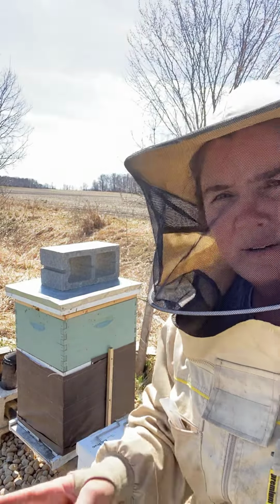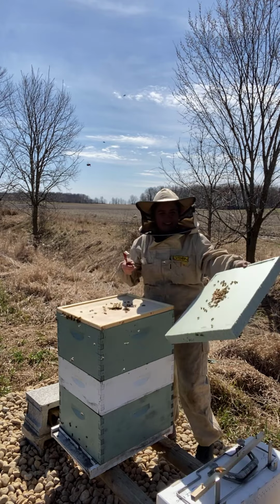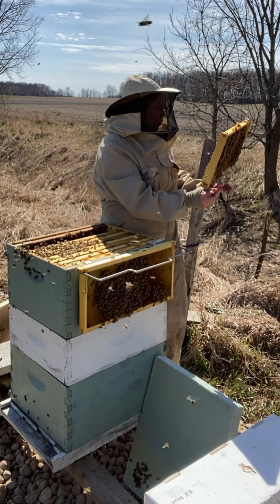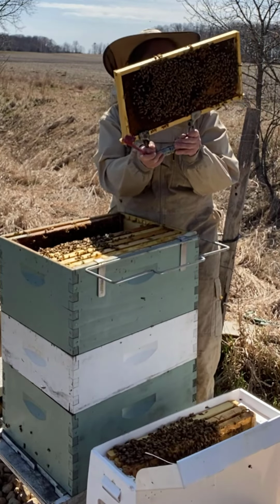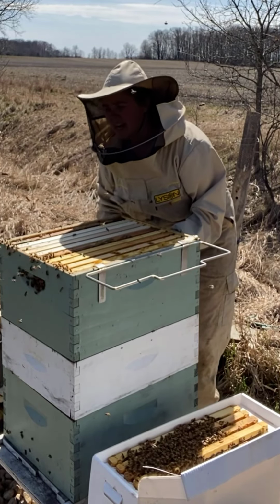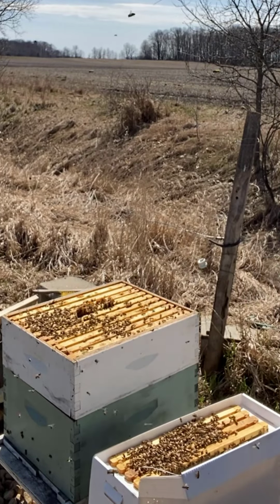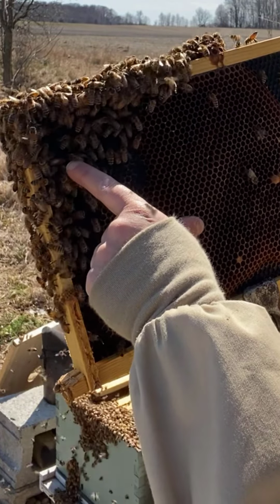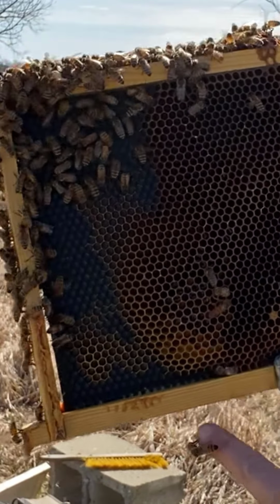Bee Hive Spring Inspection April 12, 2022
This video shows you what a healthy bee hive looks like coming out of winter. Virginia takes off winter wraps, performs inspection, marks the queen, and makes a split.